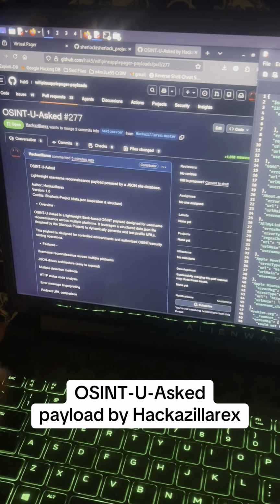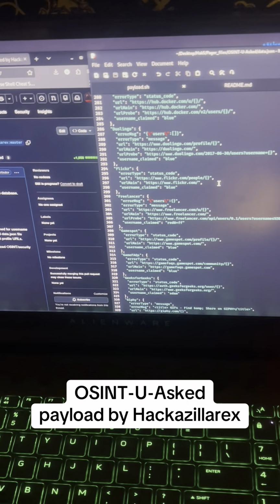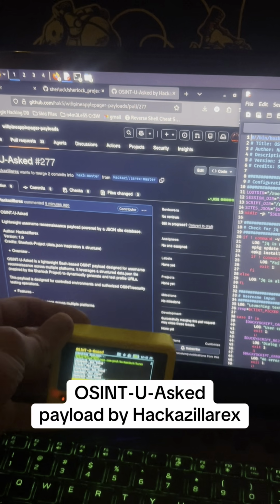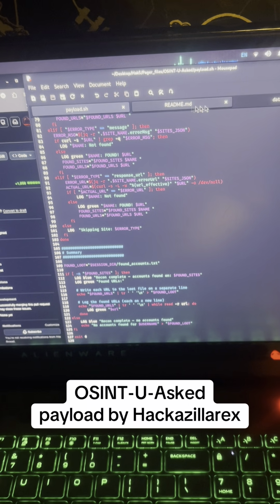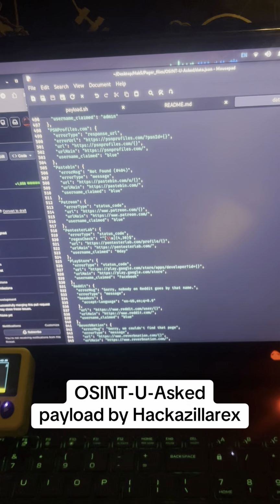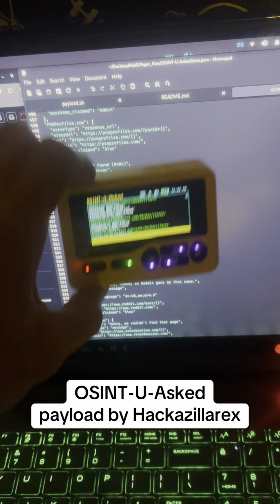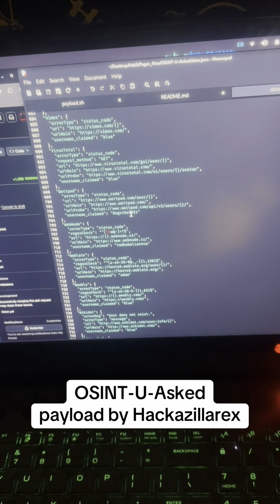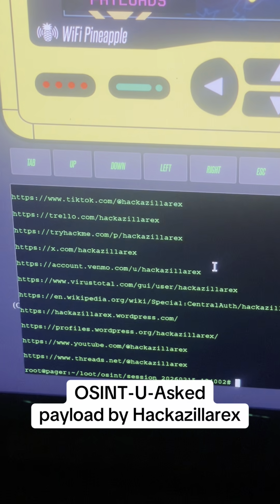OSINT-U-Asked Payload for Hak5 Wifi Pineapple Pager by Hackazillarex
OSINT-U-Asked

A new payload for the Hak5 Wifi Pineapple Pager by Hackazillarex.

Lightweight OSINT at the palm of your hand! Credit to Sherlock-Project for the use of their data.json file (with some modifications).

I found an issue… i named the folder wrong in the PR. I just reuploaded and its now PR #278